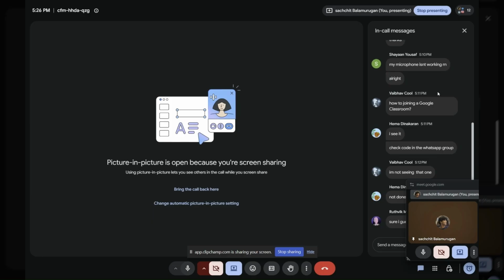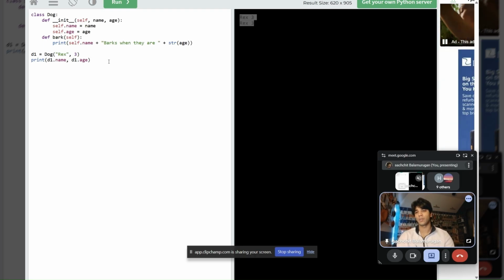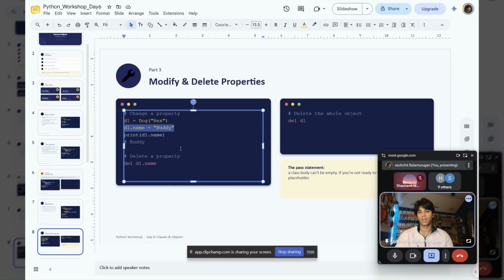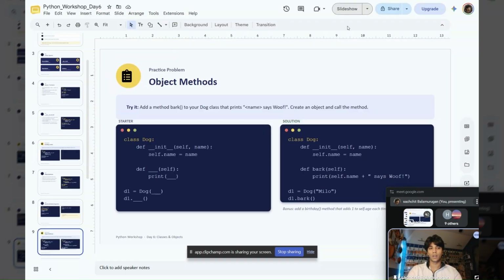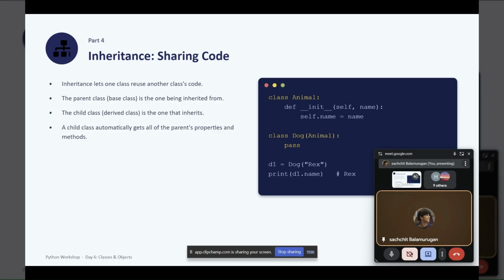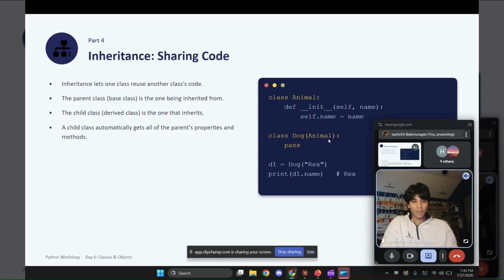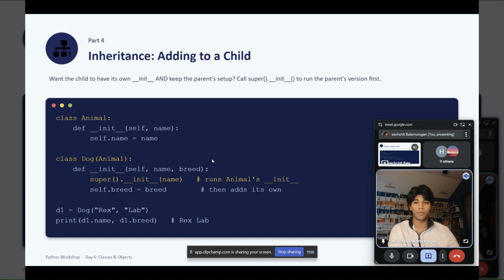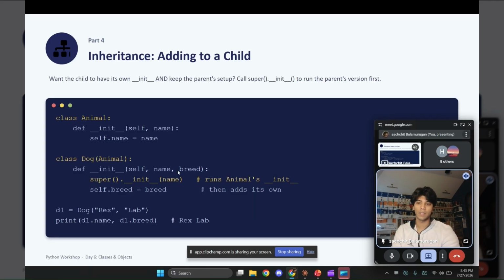Yoti Python Fundamentals Day 6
Today we learned classes and objects.